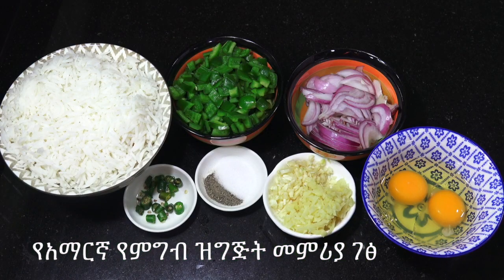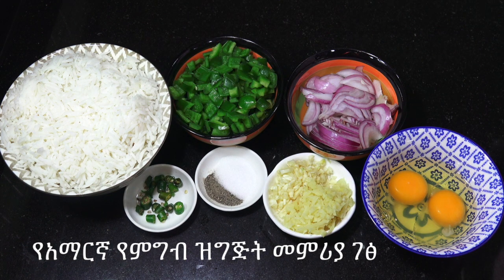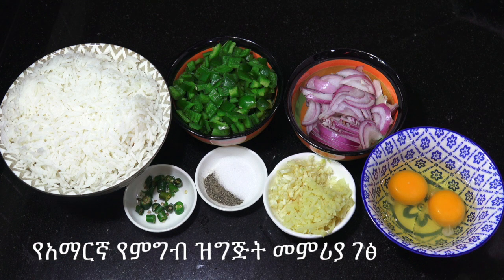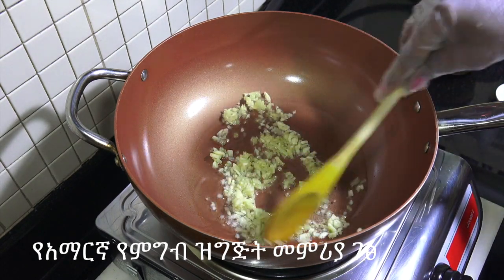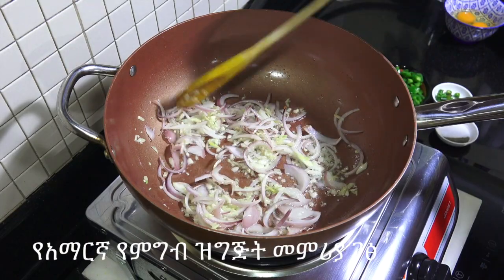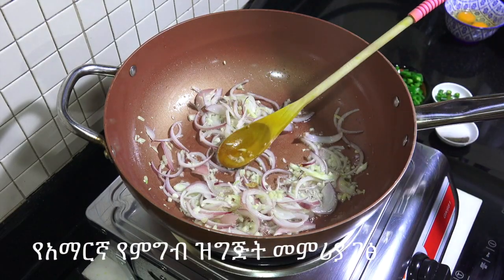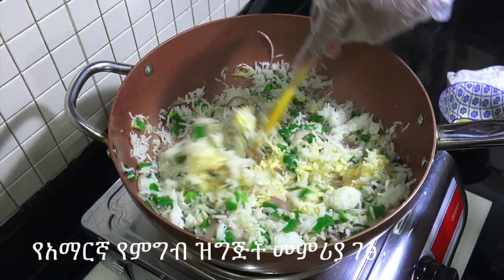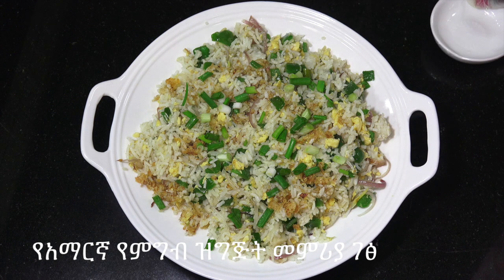Chinese Rice - የአማርኛ የምግብ ዝግጅት መምሪያ ገፅ - Amharic Recipes - Amharic Cooking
Amharic Cooking Channel - Welcome to our recipe channel, this channel cooks food from all over the world and is spoken in Amharic the national language of Ethiopia. This channel will focus on non Ethiopian food, should you want Ethiopian food recipes then please take a look at our dedicated Ethiopian food website http፡//
እንኳን ወደ ምግብ ዝግጅት መምሪያ ገፃችን በደህና መጡ። ይህ ገፅ የመላው አለምን የምግብ ዝግጅት መምሪያ የያዘ ሲሆን በኢትዮጵያ ብሄራዊ ቋንቋ አማረኛም የቀረበ ነው። ይህ ገፅ የሚያተኩረው ኢትዮጵያዊ ባልሆኑት የምግብ ዝግጅቶች ነው፤የኢትዮጵያ የምግብ ዝግጅት መምሪያ ፈልገው ከመጡ እባክወ ይህንን ሊንክ ተጭነው በተለየ ሁኔታ ኢትዮጵያዊ የሆኑ የምግብ ዝግጅቶችን ብቻ የሚያገኙበትን ድረገፅ ይጎብኙ።